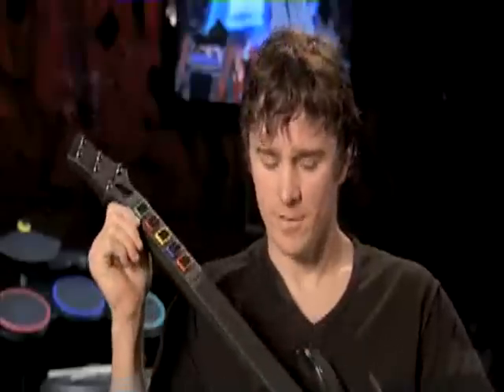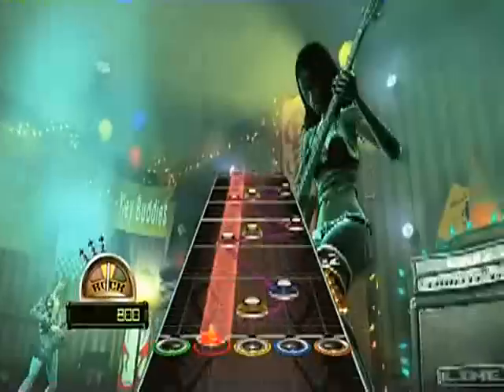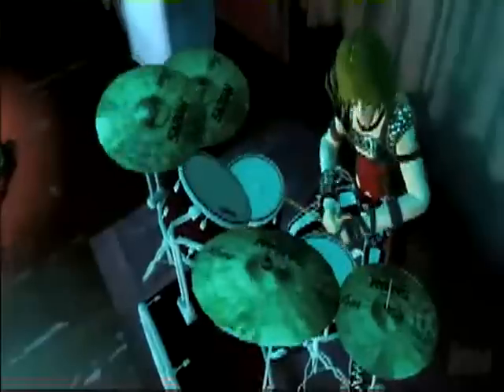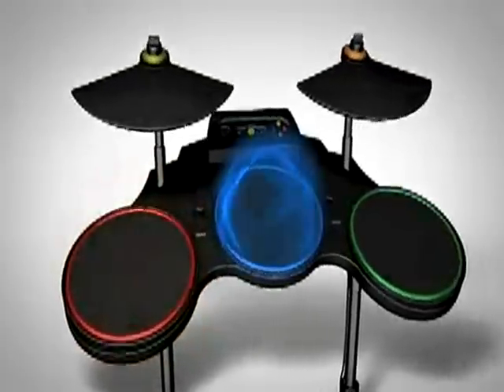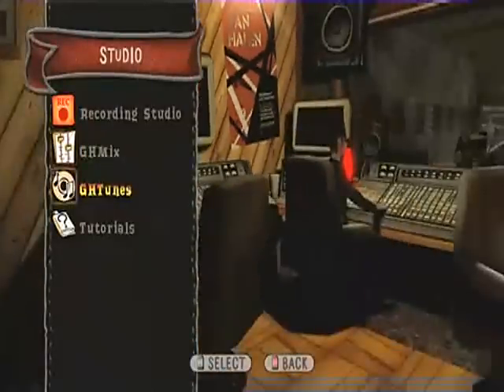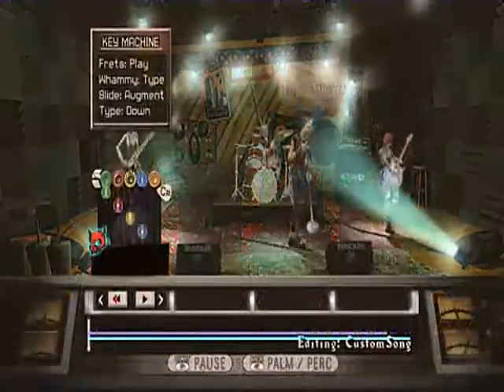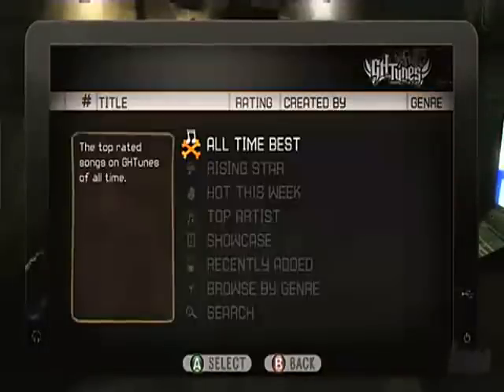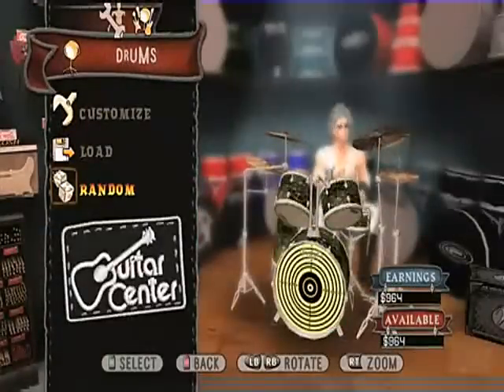Guitar Hero 4 World Tour E3 Trailer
-Paramore lead singer Hayley Williams to be playable character in Guitar Hero World Tour
-Guitar Hero World Tour will feature Line 6 for modeling amps, cabs and FX for use in the Music Studio in GH4.
-Guitar Hero Characters: Ozzy, Sting (The Police), Ted Nugent, Billy Corgan (Smashing Pumpkins), Jimi Hendrix, Travis Barker (Blink 182), Hayley Williams (Paramore), and Zakk Wylde (Ozzy Osbourne, Black Label Society *
-Jam Mode (freely jamming over song chords, scales) may be nixed from the final product.
-Use of entire fretboard - touch sensitive neck for total freedom when soloing.
-Advanced motion capture techniques used in GH:WT - Look for more character animations being extremely life-like - more accurate lip-synching
-Unique Venues -- frat house? home basement? goth venue?
-Customize facepaint for created characters (Create-A-Rocker)
-Neverending custom guitar possibilities
-The GH: World Tour drumset is velocity sensitive (pressure-sensitve) & wireless - has one more pad than Rock Band's drumkit. (5 vs. 4)
-Online Band Career mode with 8-player "Battle of the Bands"
-Travis Barker of Blink 182 got motion captured for the game.
-Chad Smith of the Red Hot Chili Peppers & Stewart Copeland of The Police also brought in for help with the drums - See Video
-Priced at $189.99 for the full Band Kit - $99.99 for just game + guitar bundle
-Buy only the game and you'll pay $59.99 (PS3, Xbox360) or $49.99 (Nintendo Wii, PS2)
Confirmed: First game in the Guitar Hero series to allow in-game downloadable content on the Nintendo Wii
Holiday 2008 release - Bass controller - Custom Guitars (no Gibson) - USB Mic - Eagles, Van Halen, Sublime, Linkin Park will have songs in the game - at least 70 tracks, ALL MASTERS

Custom Song Creation / GHMIX
Rhythm, Bass, Drums, Melody utilizing music theory
Sharing / New Modes / GH3 Controllers will work

Incredible new drum set w/cymbals, too! Sturdier & more realistic than what you've played with Rock Band.